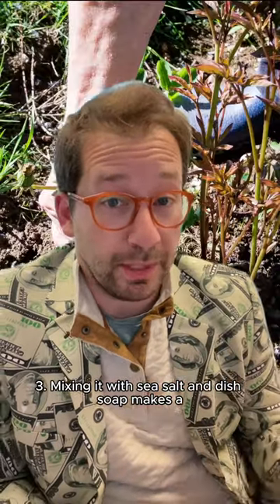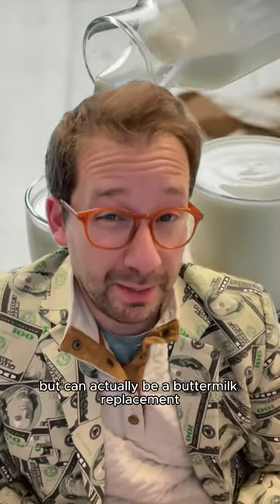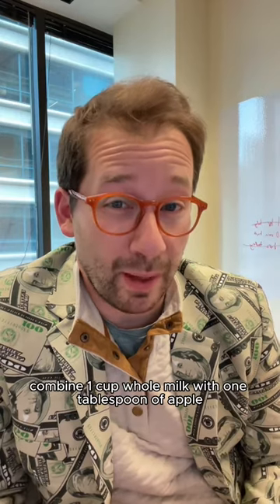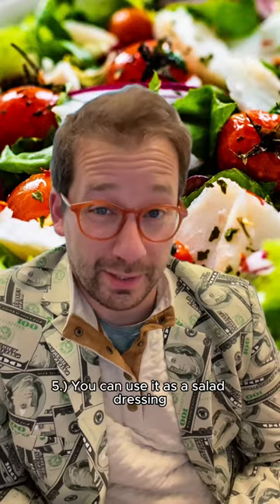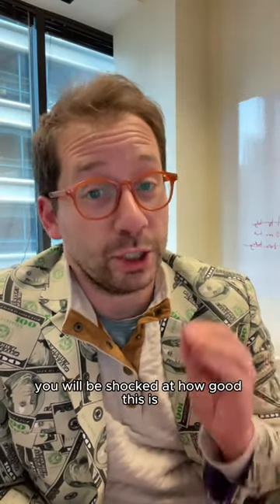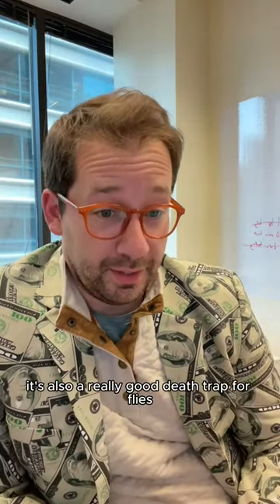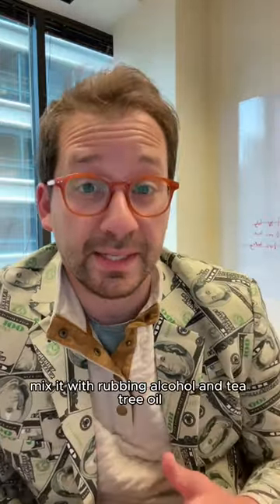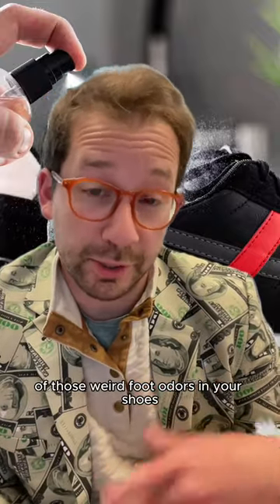Apple Cider Vinegar Uses!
ACV is the MVP of the vinegar world. Salad dressing, flea killing, and produce cleaning are some of the many uses for Apple Cider Vinegar we explore with today's money-saving tip.